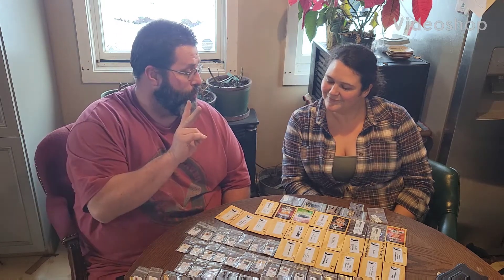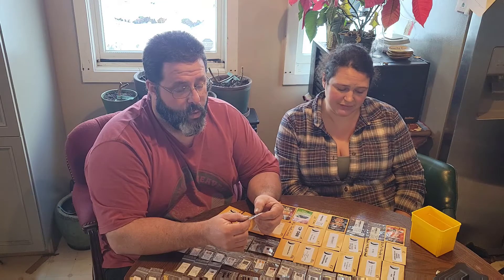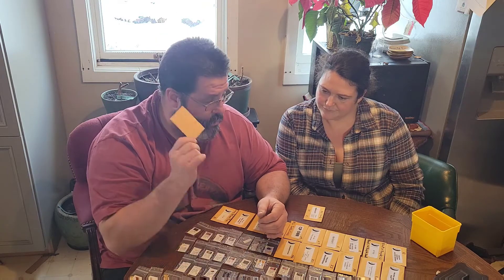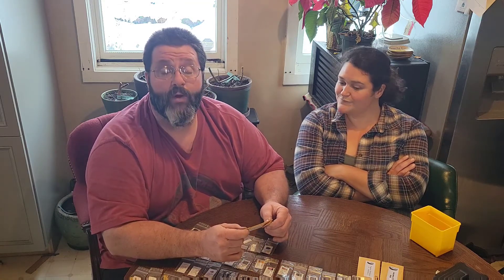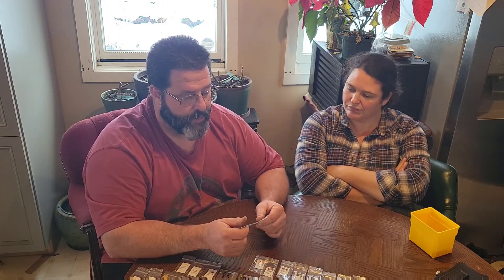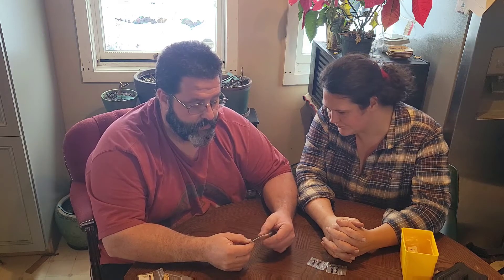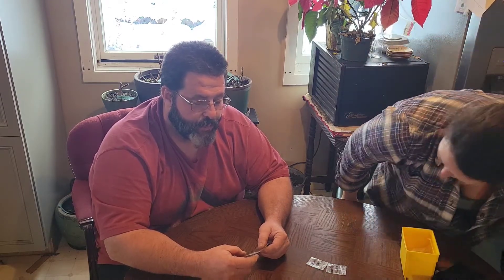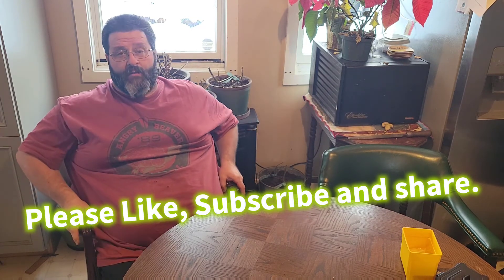2022 Hot Pepper Seed Selections Part 2